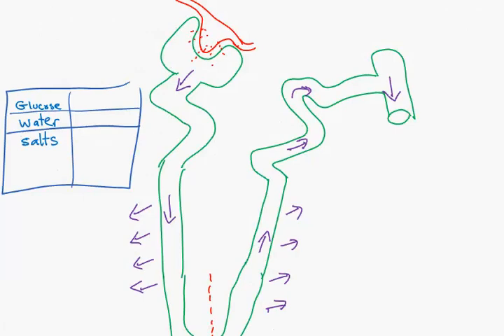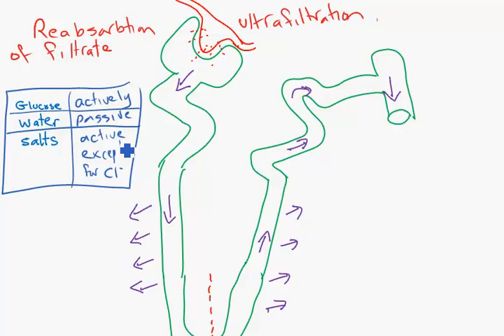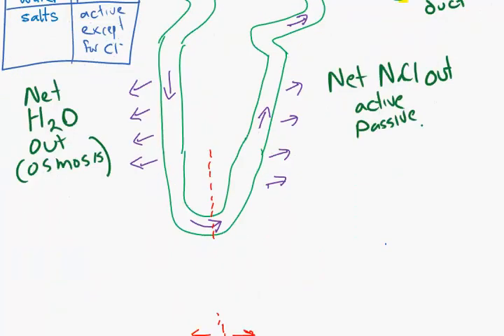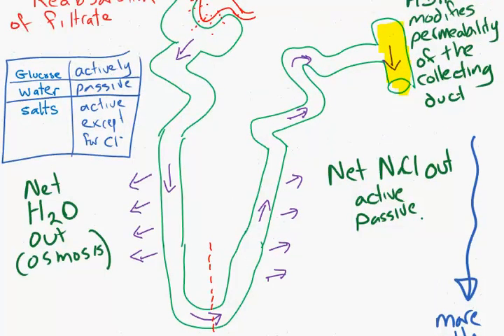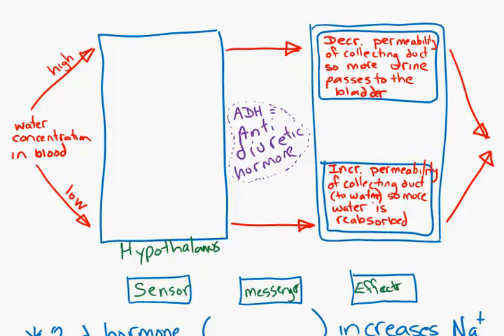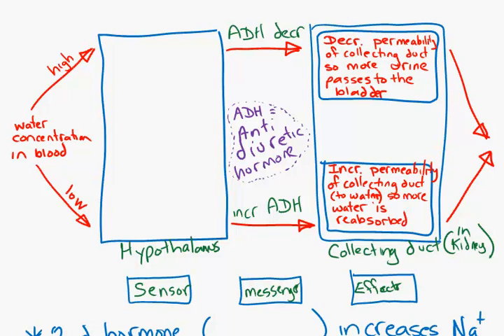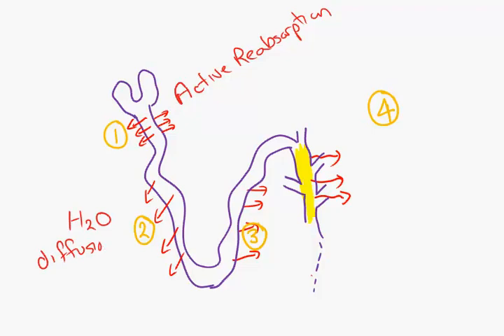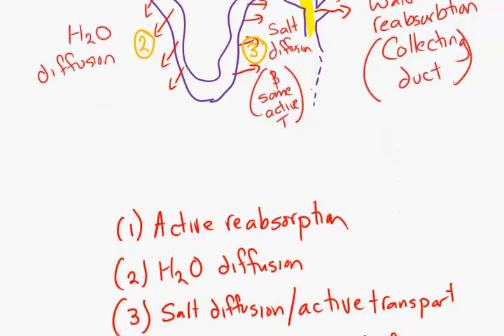Overview of Kidney function.mp4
An overview of how the kidney works, and then the homeostatic control of water balance in the blood.